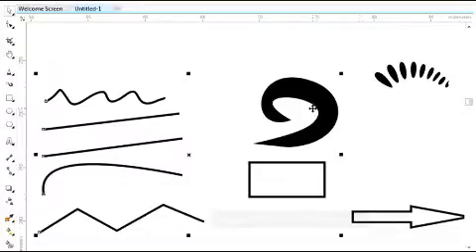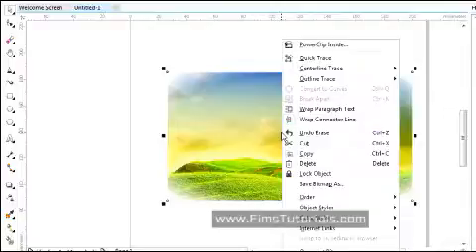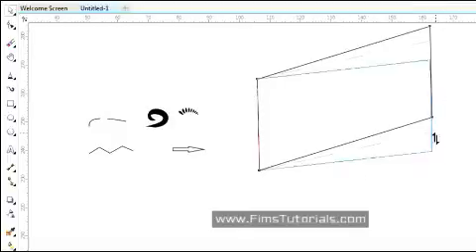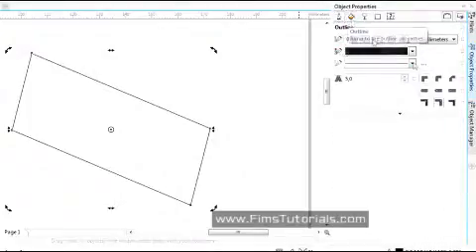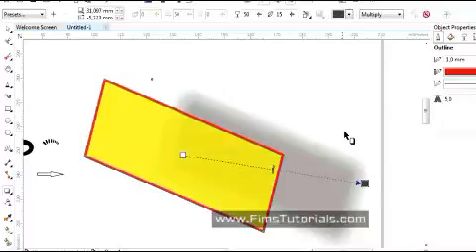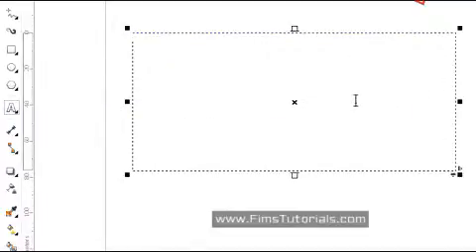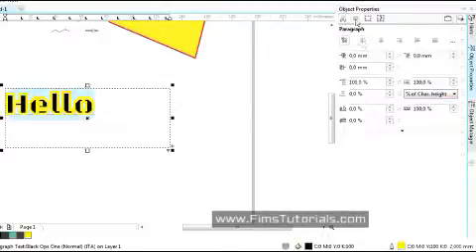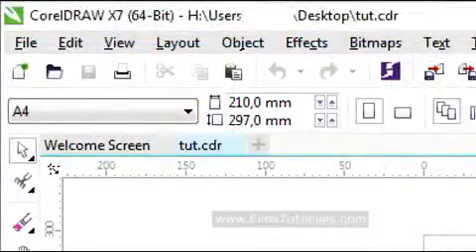Corel Draw Graphics & I.T Course Video #002 English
FIMS Tutorials Corel Draw Graphics & I.T Course Video #002 English